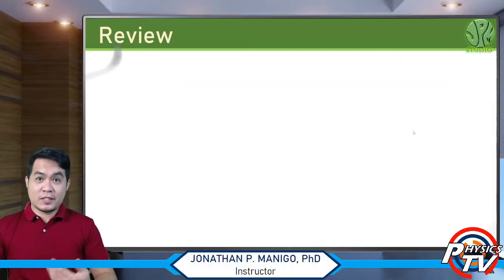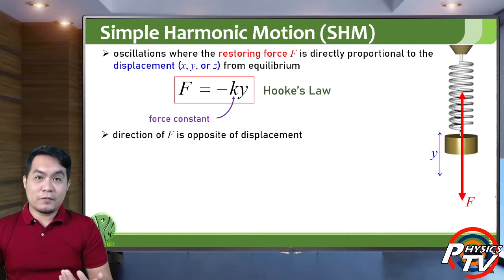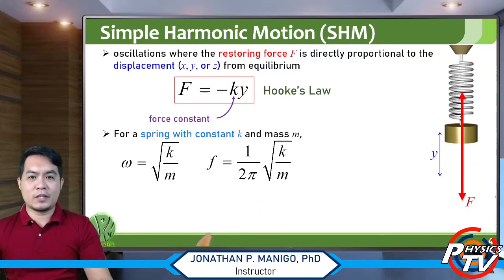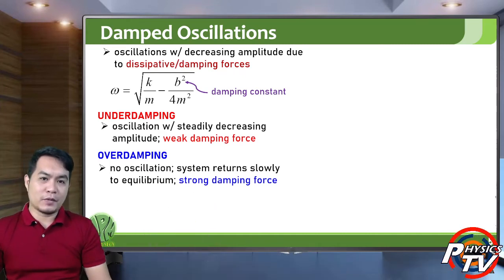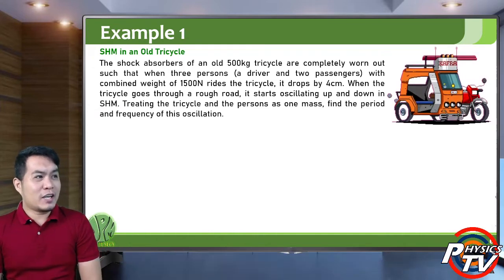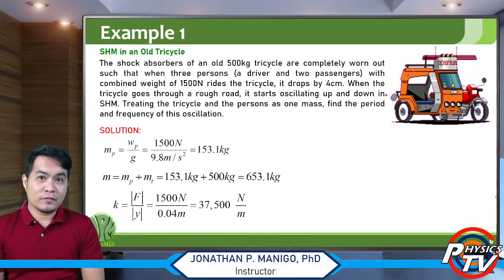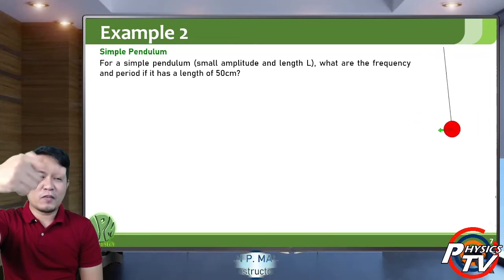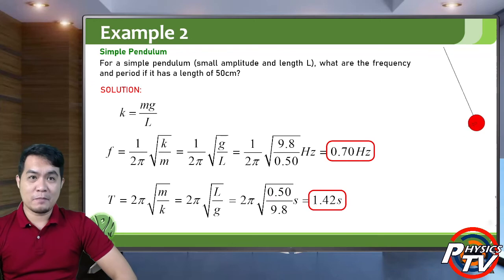Physics for Engineers | Lesson 8.2 | Simple Harmonic Motion and Damped Oscillations